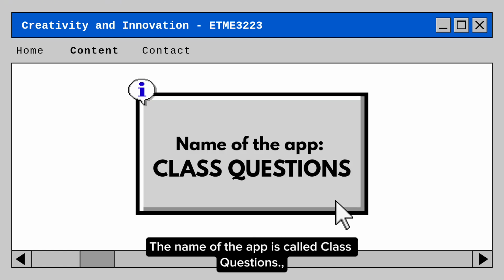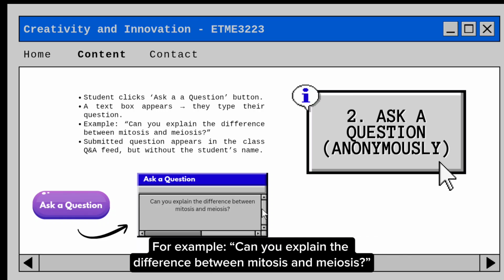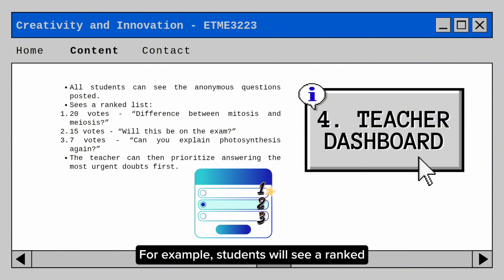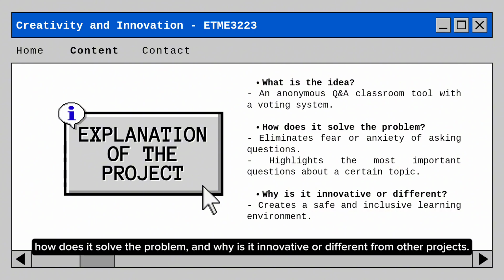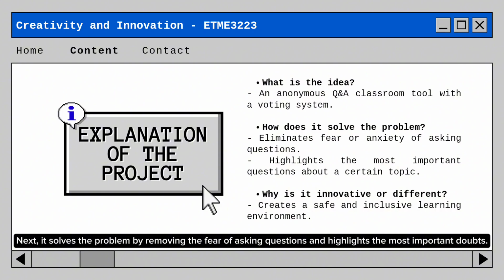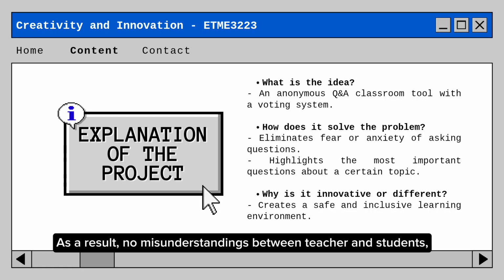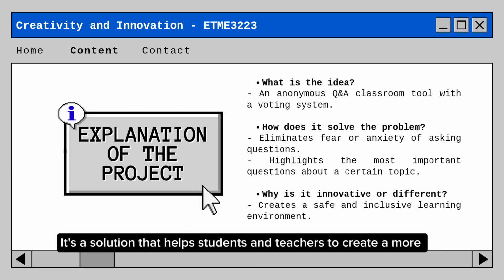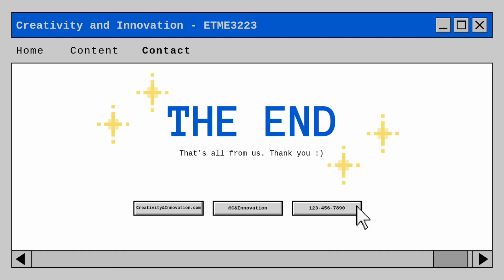Anonymous Classroom Q&A Tool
Creativity and Innovation Assignment